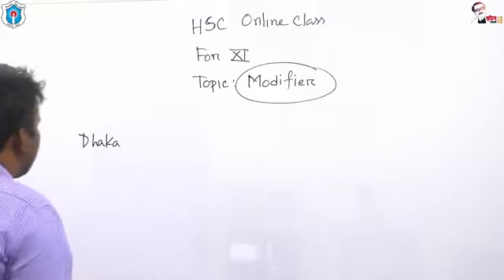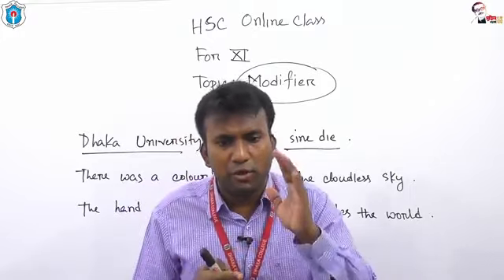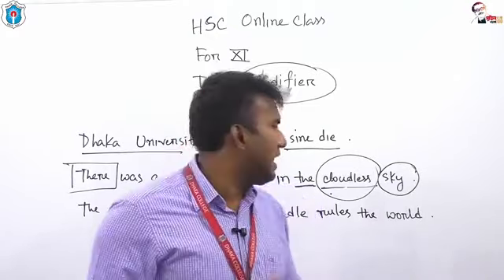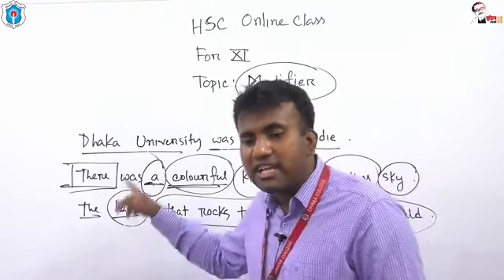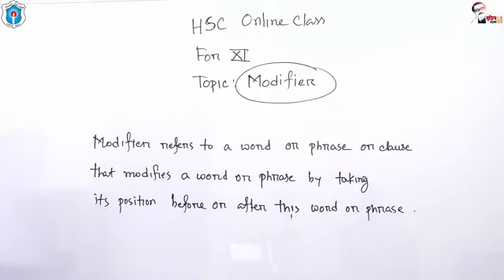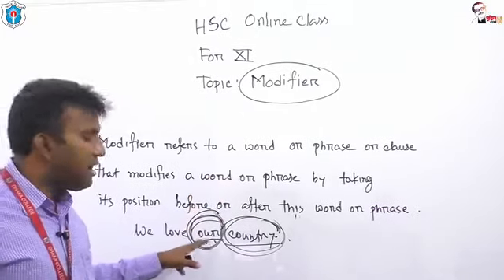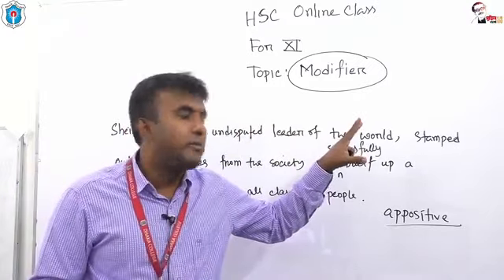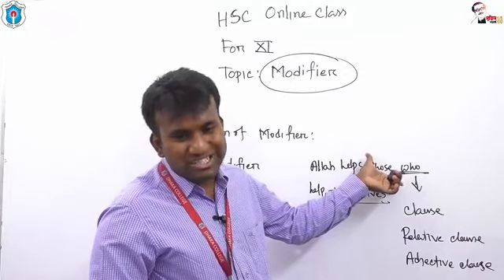Topic: Modifier; Razib Ray, Lecturer, Department of English, Dhaka College, Dhaka.